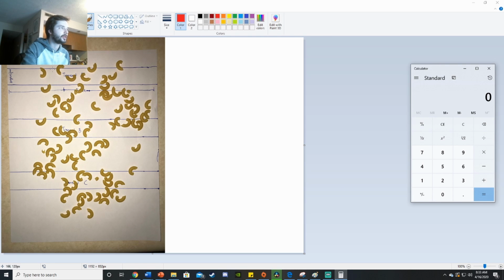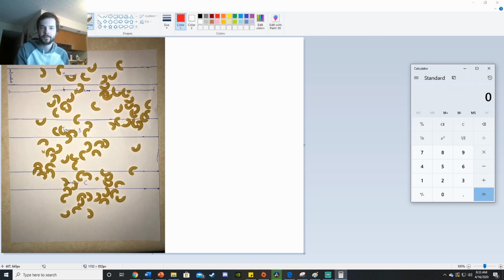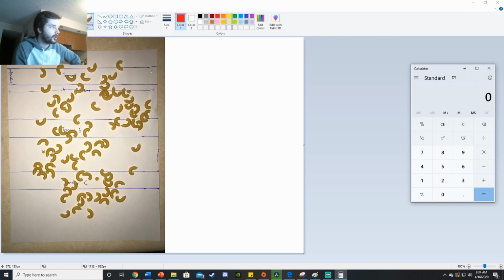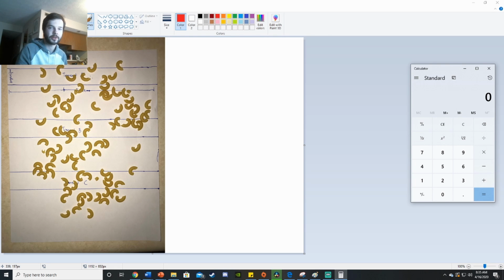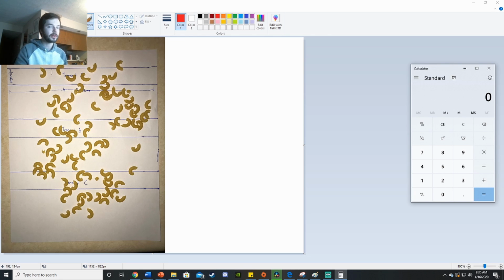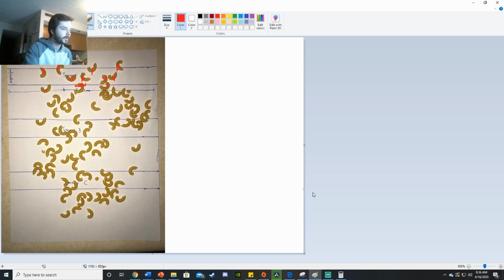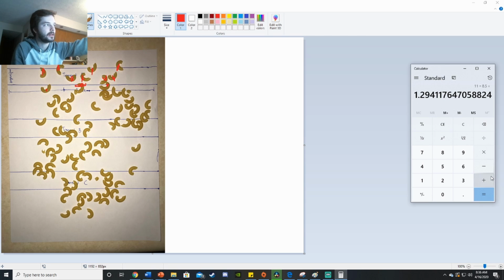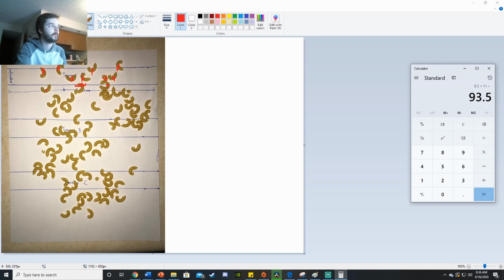Macaroni Sample Count Demo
Introduction to the Macaroni Sample Count